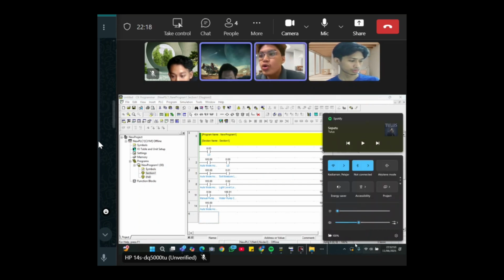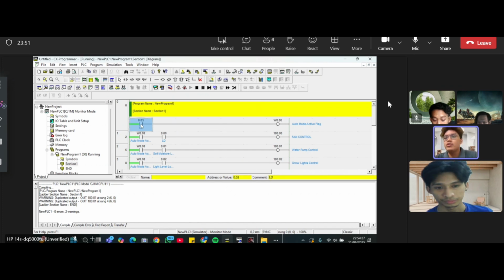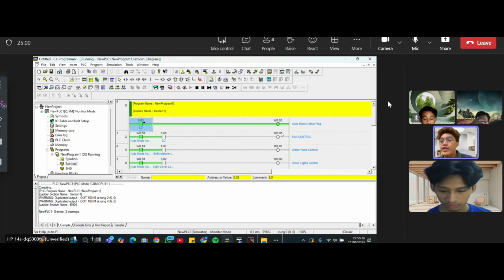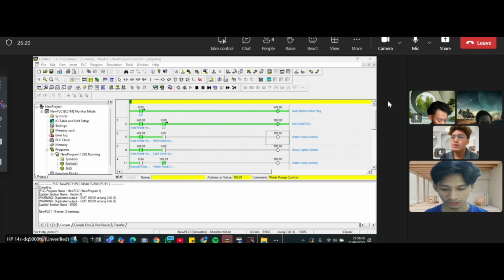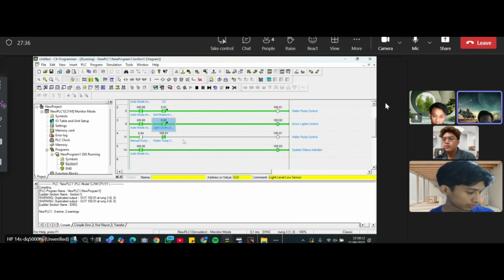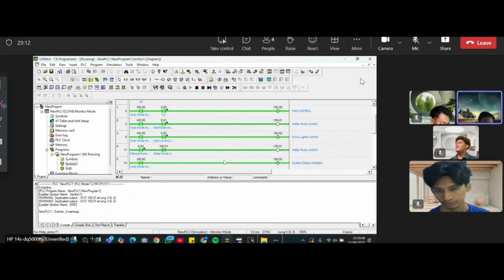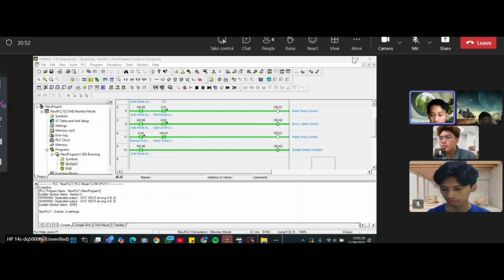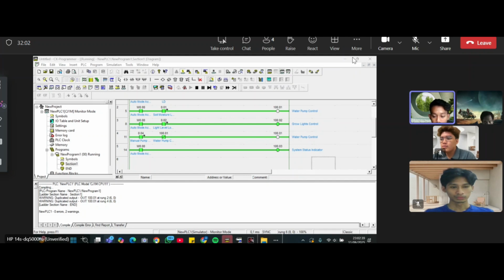AUTOMATED GREENHOUSE MONITORING SYSTEM USING MICROCONTROLLER AND SENSOR :OMRON PLC G6 S1/1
project based learning discussion 2

member:
AKHMADSHA BIN JULTINYU
ANDRIANUS JOSUA VALENTINO
AMER DANIEL BIN HAIRUL ABIDIN
MUHAMMAD RAYHAN ISRAR